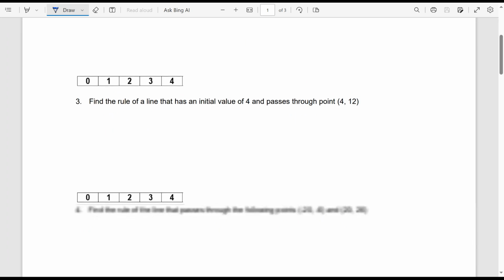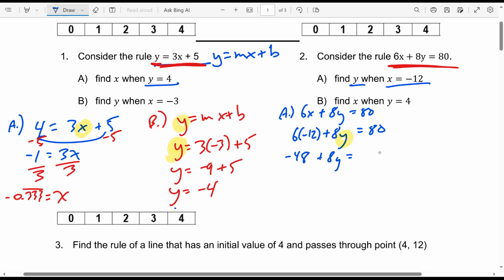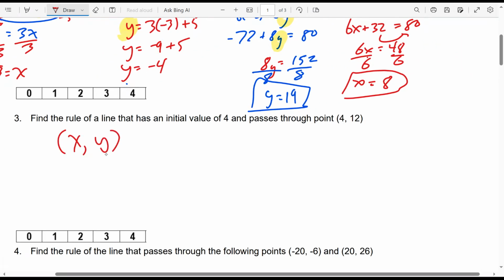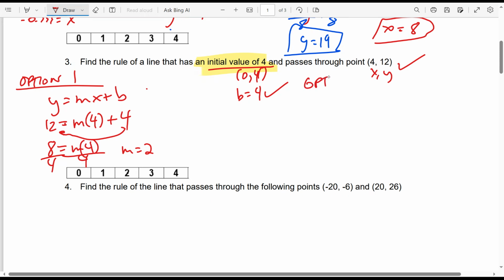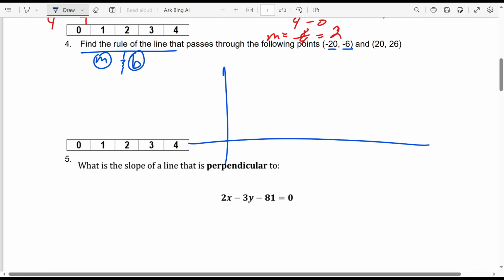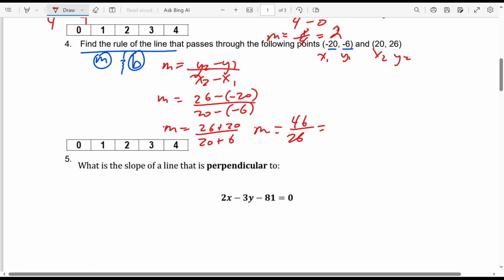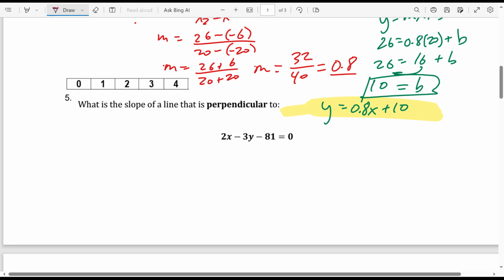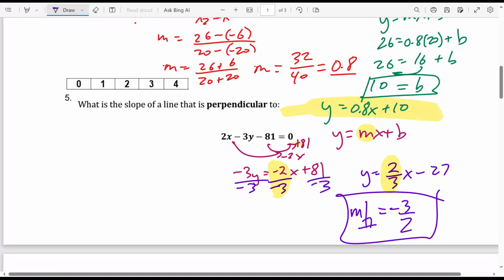10 CST Linear Functions Test 1 Answer Key Part 1